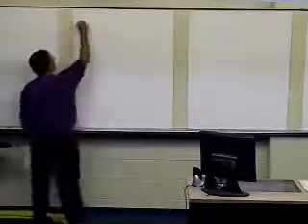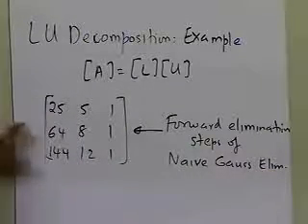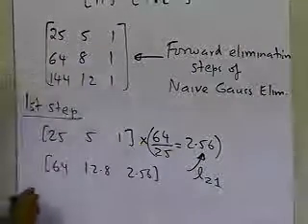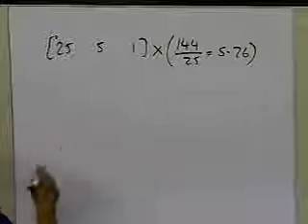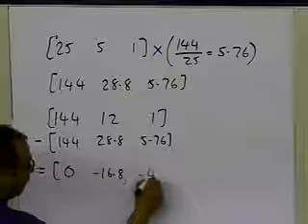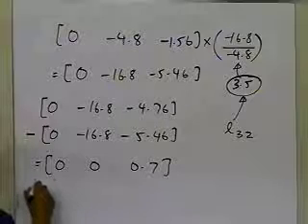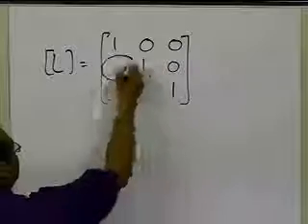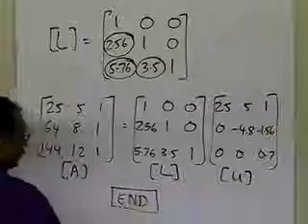LU Decomposition Method: Decomposing a Matrix Example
Learn via an example how to take a square matrix [A] and decompose it into LU form. For more videos and resources on this topic, please